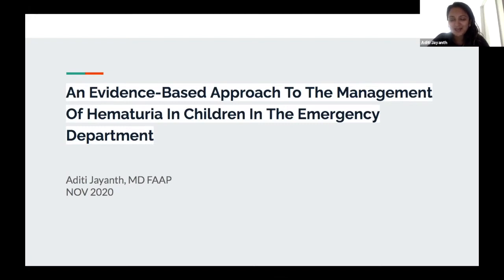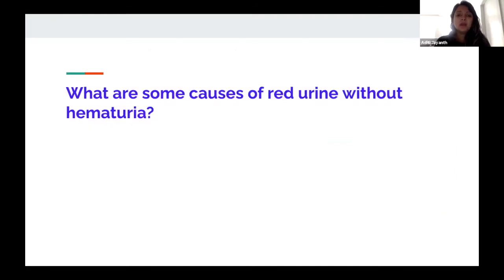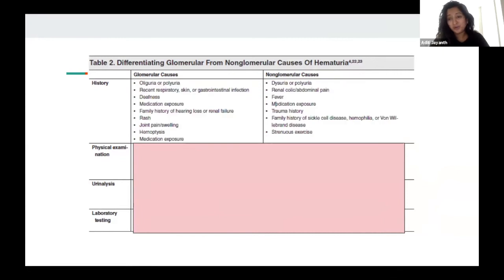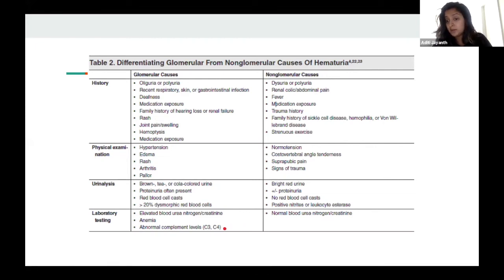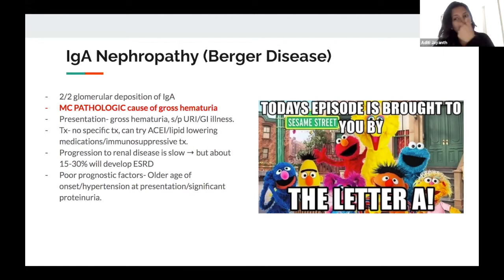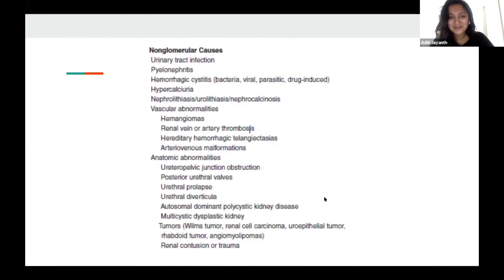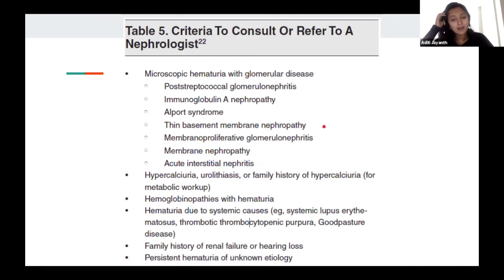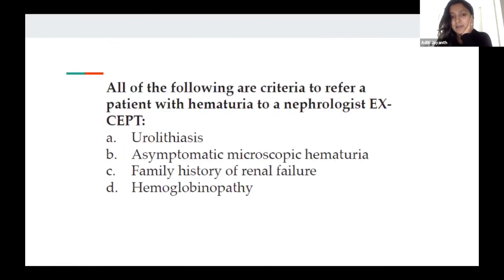Dr Jayanth An Evidence Based Approach to the Management of Hematuria in Children in the Emergency